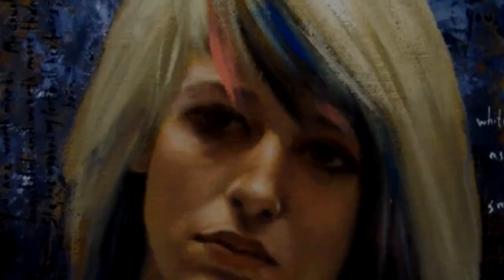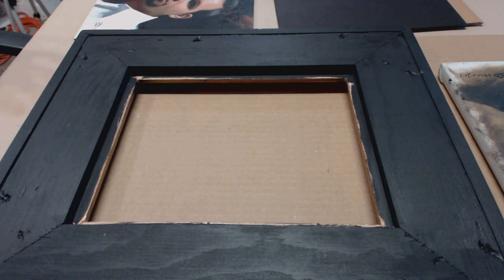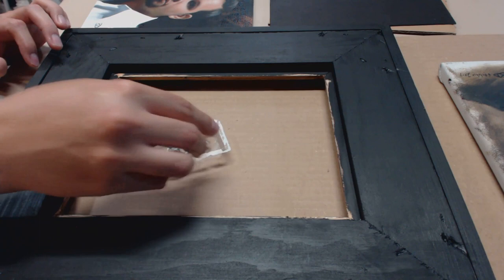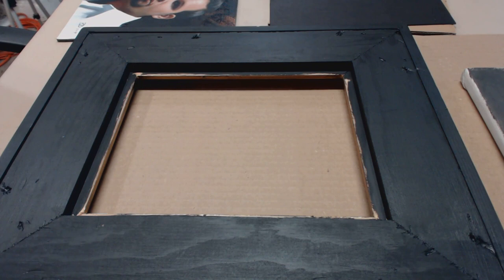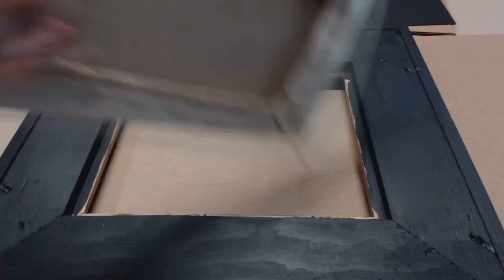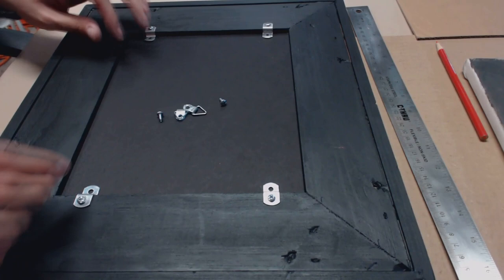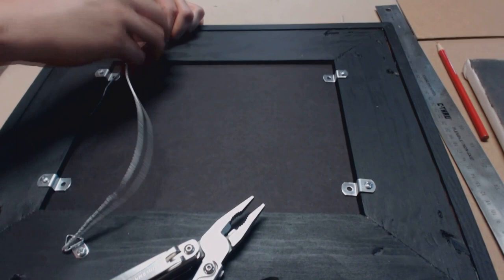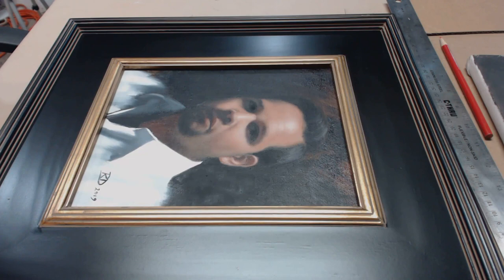Framing a Painting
Showing you the full process of how I frame my work.  I talk a little bit about what kind of frames work best for different types of paintings, i.e. stretched canvas vs. panels.  Hope this helps for all your framing endeavors!